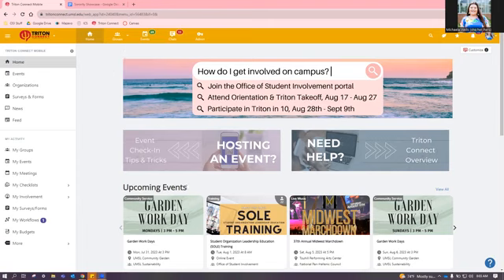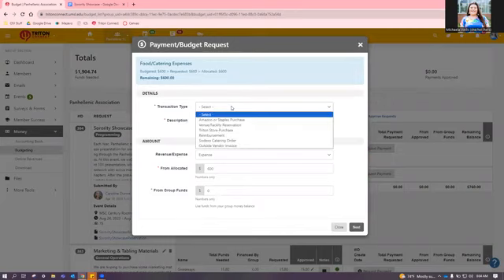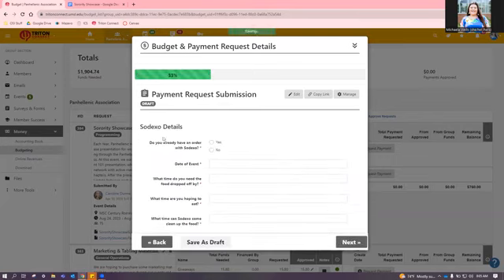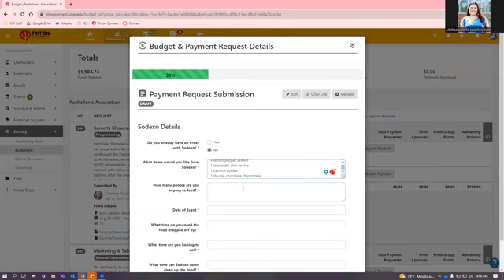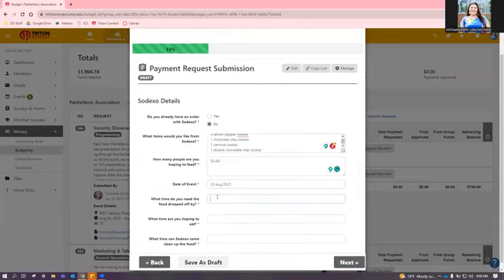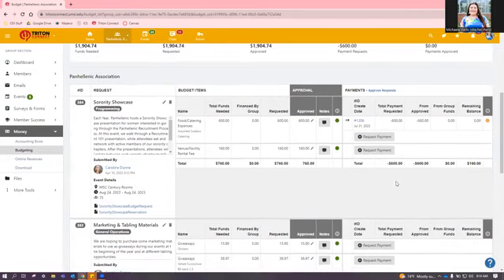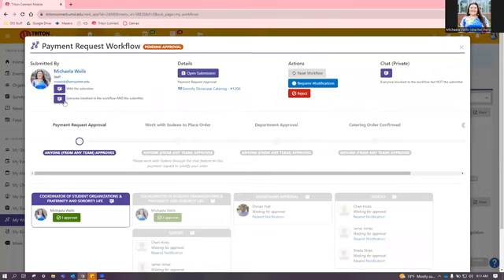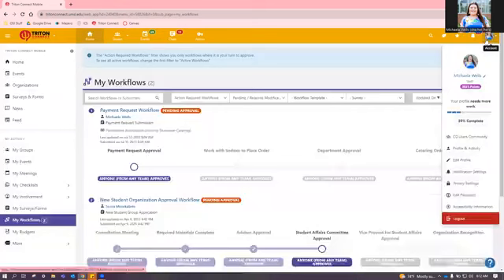Ordering Sodexo Catering